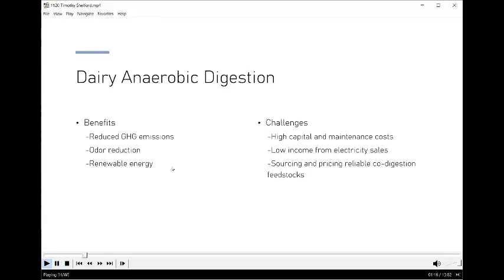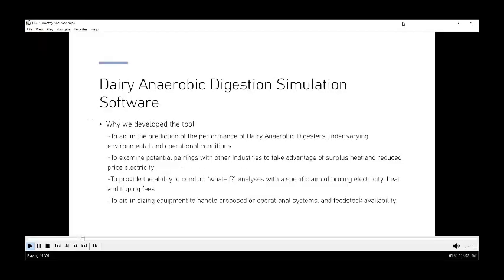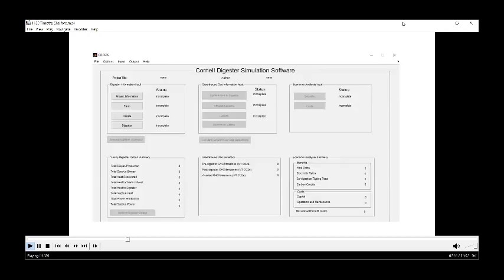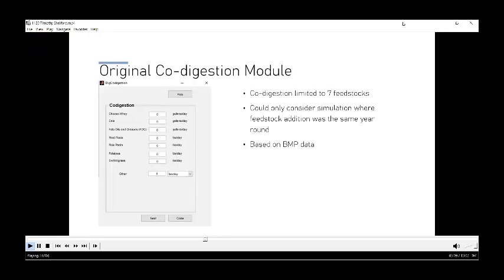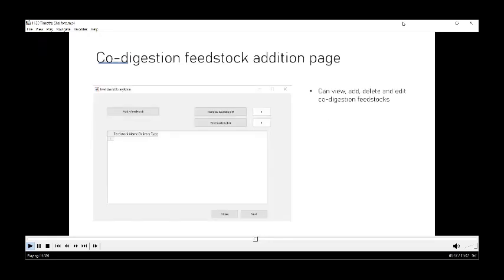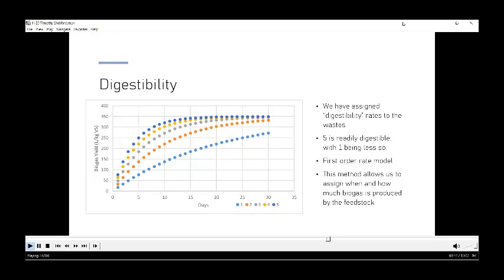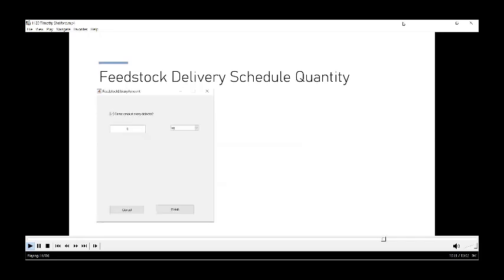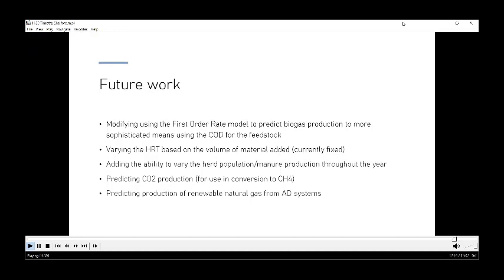Dairy Anaerobic Digestion Simulation Software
This was presented by Timothy Shelford at the 2022 Waste to Worth Conference.